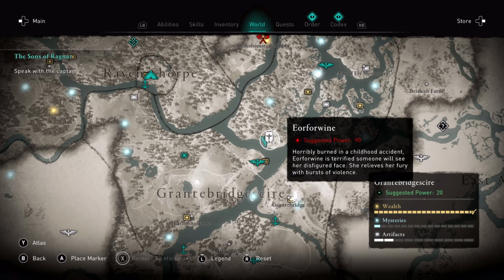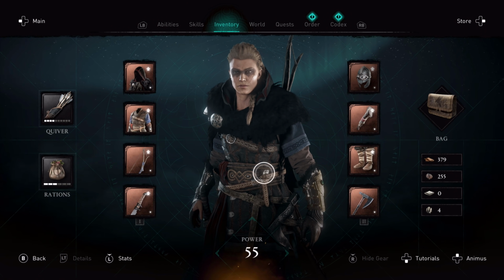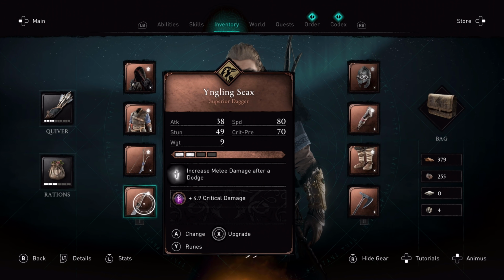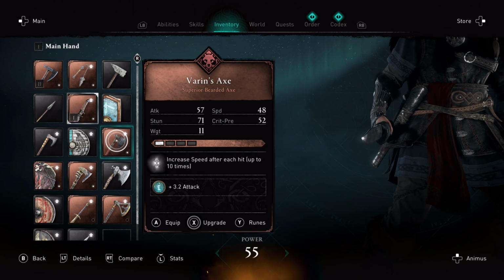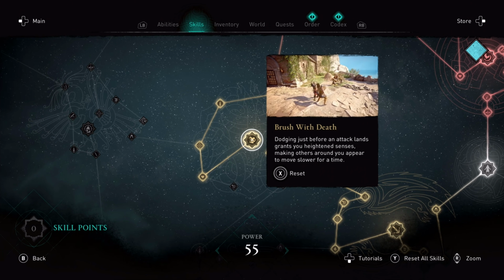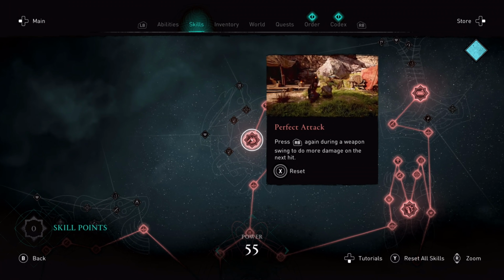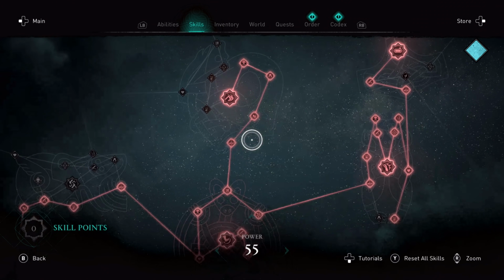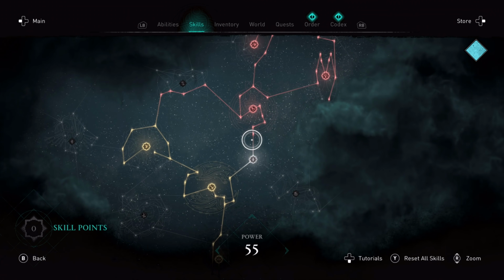ASSASSINS CREED VALHALLA Gamepass HOW TO DEFEAT ZEALOTS EASY! Underpowered Guide To Eorforwine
how to defeat zealots in assassins creed valhalla while being massively underpowered! eorforwine guide assassinscreedvalhalla key provided by ubisoft
or Join my patrons here and and get same great content as members with some small tier differences